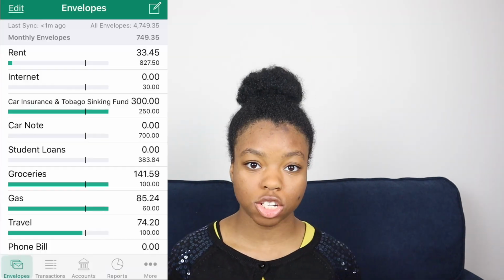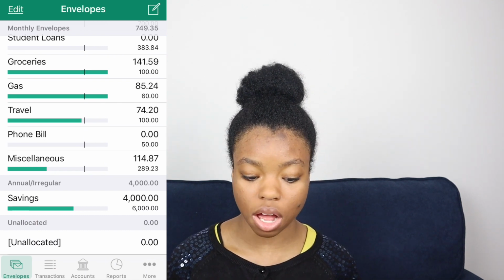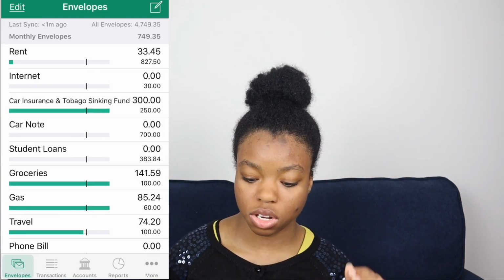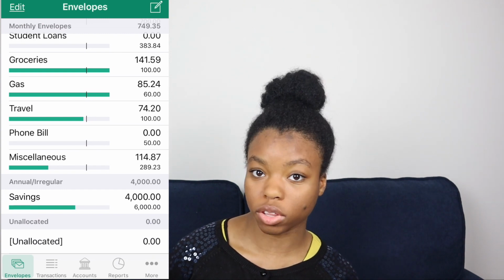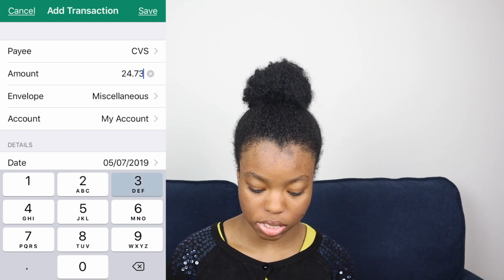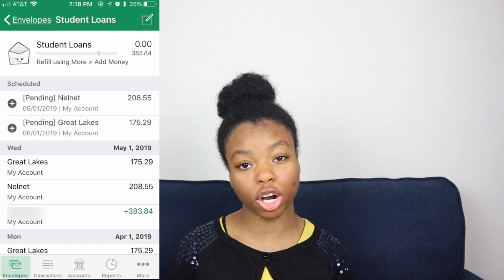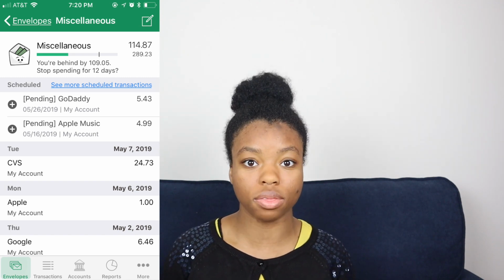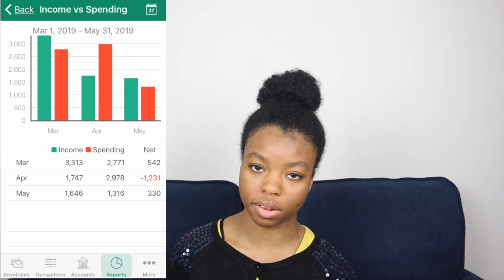How I Track my Spending | Goodbudget App Overview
In this video, I (Akeiva) show you how I track my spending using the Goodbudget app. Goodbudget is a great tool for individuals and couples that utilizes the cash envelope system to help you keep track of your money!

▶ ARE YOU A COLLEGE STUDENT OR RECENT GRAD?
Want help getting an internship or job? Anxious about launching your professional career? Get resume, cover letter and LinkedIn profile services

-Canon EOS M50 Camera Bundle
-Camera Lens
-Rode VideoMic Go
-iPhone SE
-Lav Microphone
-Dual Lav Microphone

- Any information contained in this video SHOULD NOT be considered or relied upon as financial advice, and we disclaim any liability in connection with the use of this information. Everyone’s financial situation is different, and you should consult a financial professional for targeted advice.